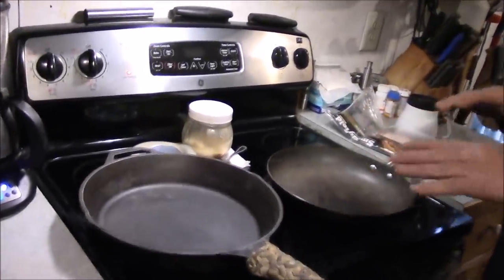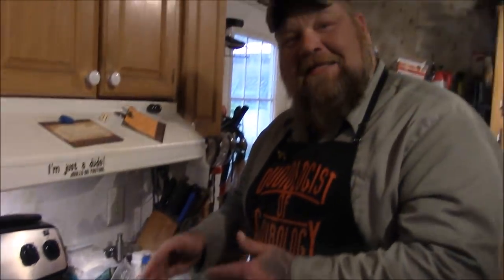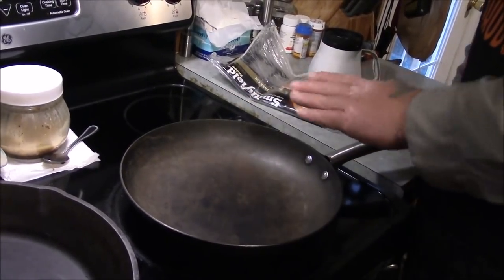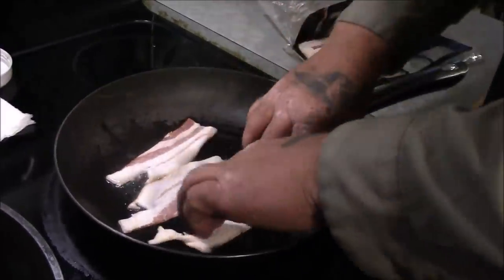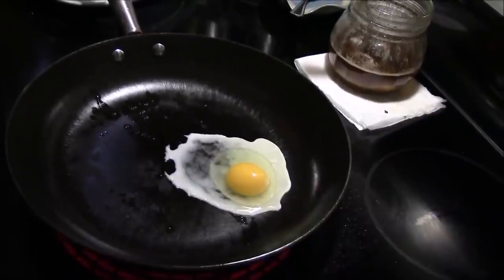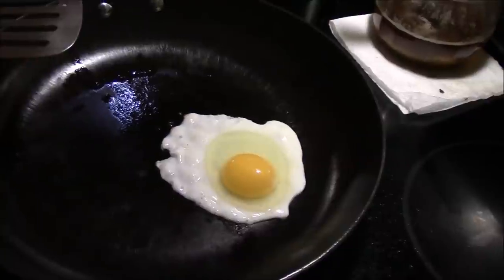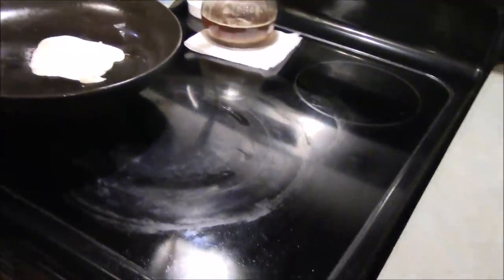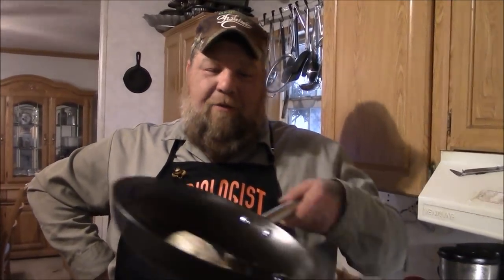Re-Seasoning My Cast Iron Skillet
Hey guys, here is how I re-season a cast iron skillet.  Hope this help.